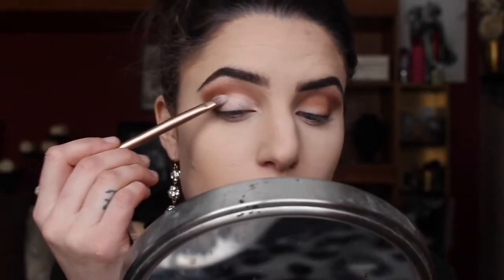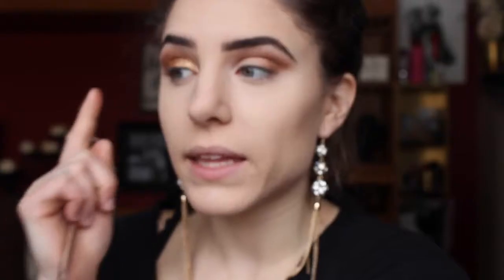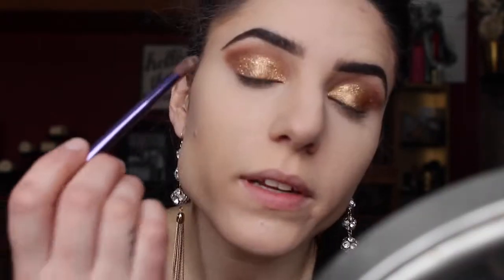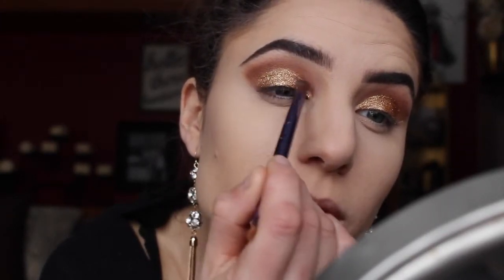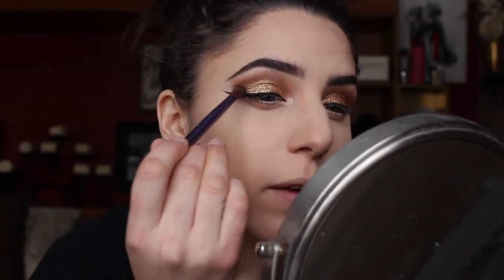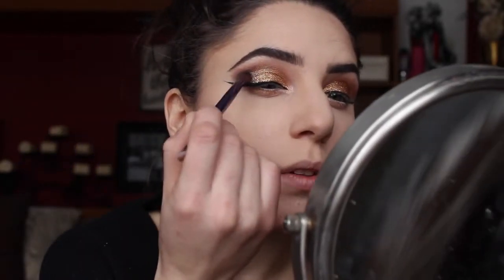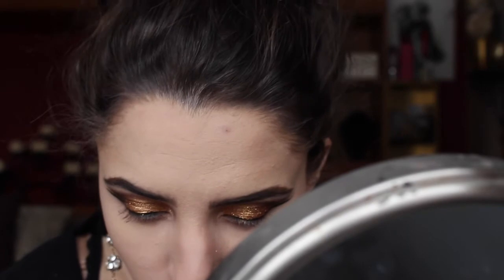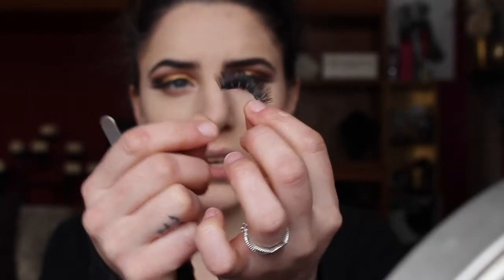**GET GLAM WITH ME :: CHRISTMAS PARTY**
YAAAY! I look forward to this party ALL year! Relax and get ready with me as we get super glam!!

As always,
xoxo Shane

xo Shane